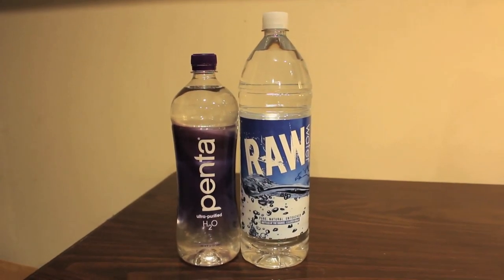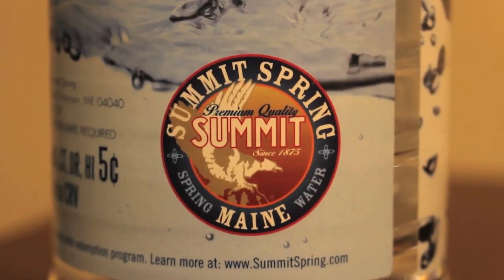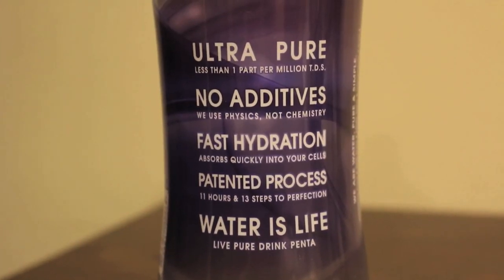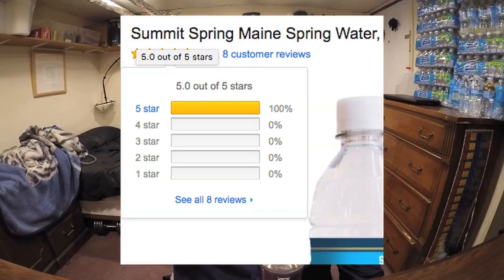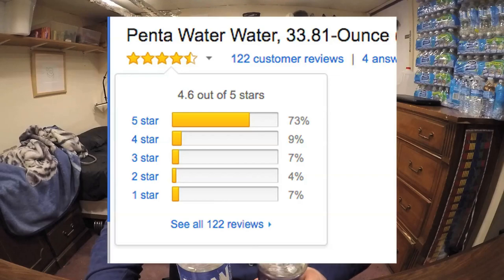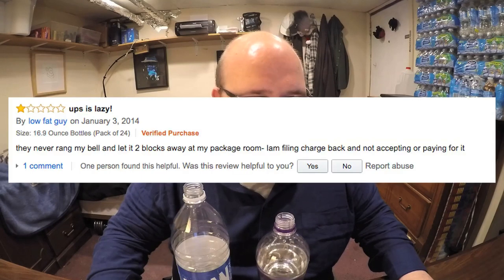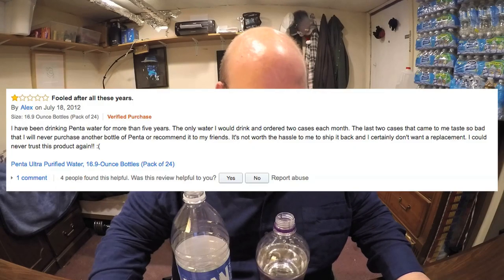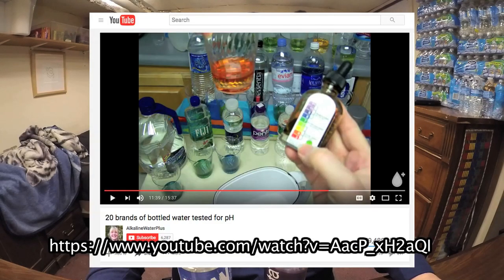Jon Drinks Water #3990 Penta Ultra Purified Water VS Summit Spring Raw Water